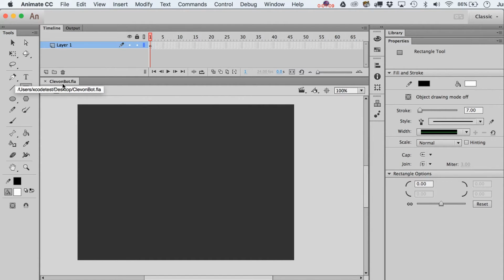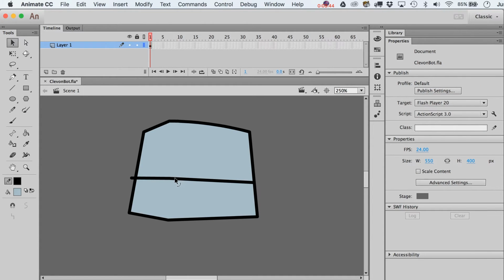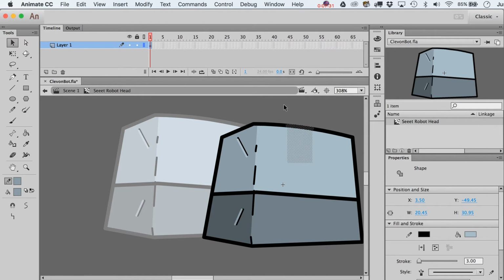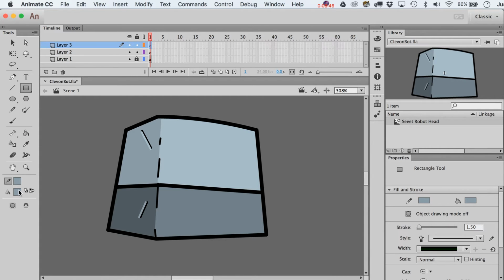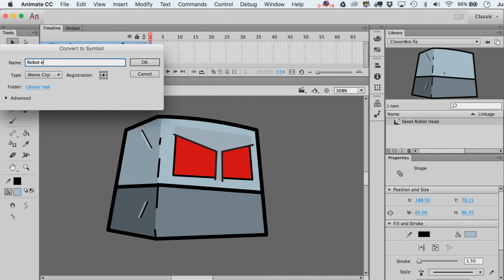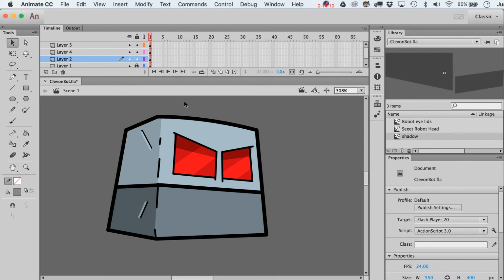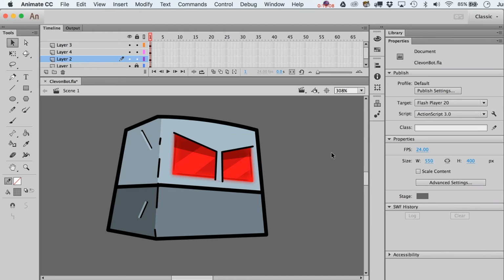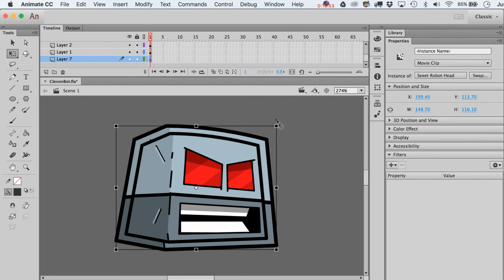How to Draw a Robot Head (CartoonSmart Video Tutorial Podcast Episode 9)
In this video tutorial podcast, we'll have some fun drawing a head using Adobe Animate's vector illustration tools. This could be the beginning of a larger illustration or as simple as a decal or bumper sticker.